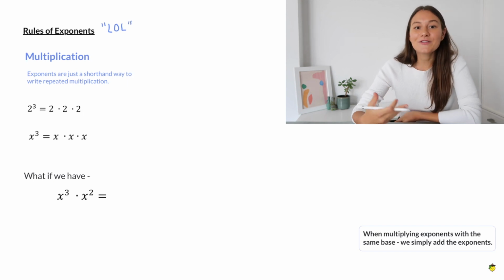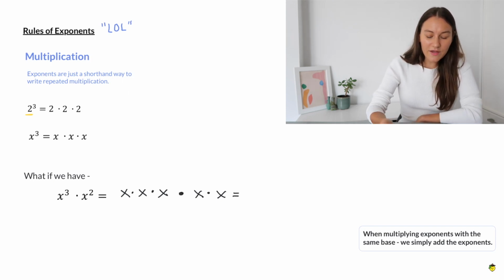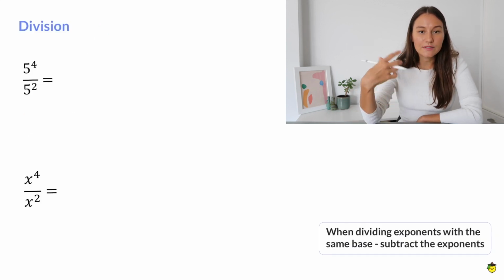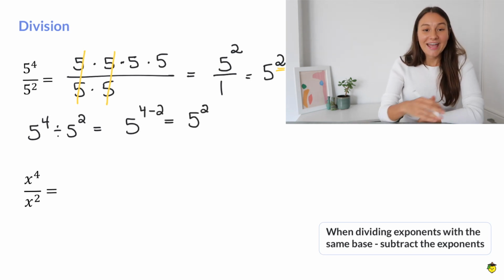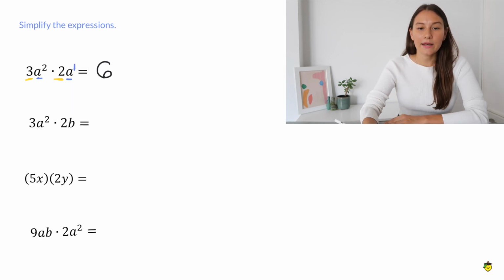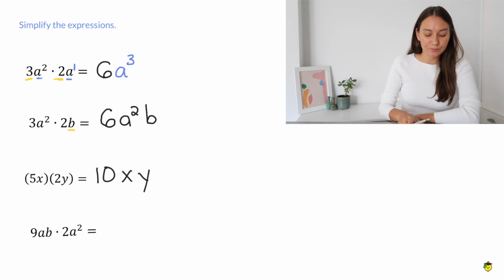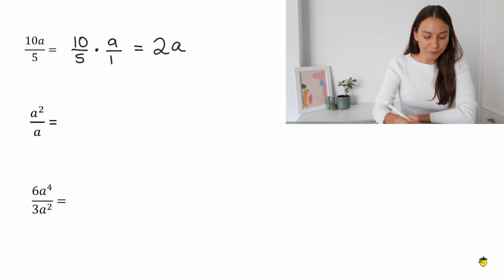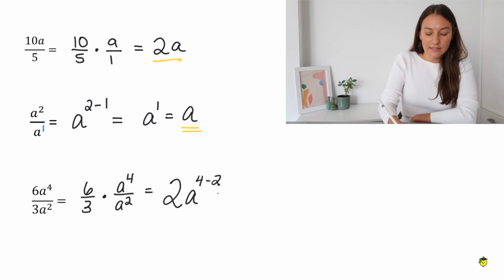Algebra - How to Multiply and Divide Expressions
Hi everyone! Welcome to Peezy Education. Our goal is to make math- easy and peezy.

On this channel, we will be walking through some of the most important math topics you may come across in most high school and college math courses.

In this video you will learn how to multiple and divide different expressions very quickly. The key to getting these questions correct is to understand how to work with exponents. We start by doing a quick refresh of how to multiply and divide exponents. We then cover how to simplify more complex expressions that involve multiplication and division.